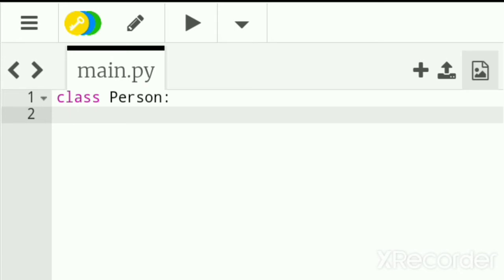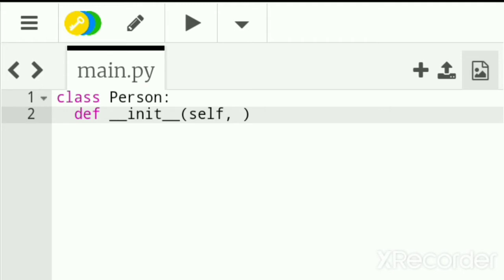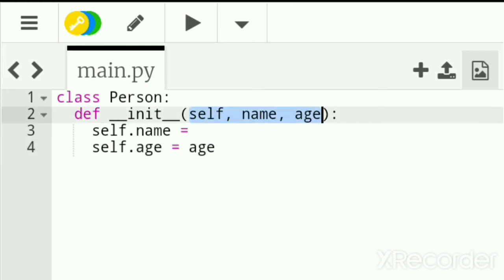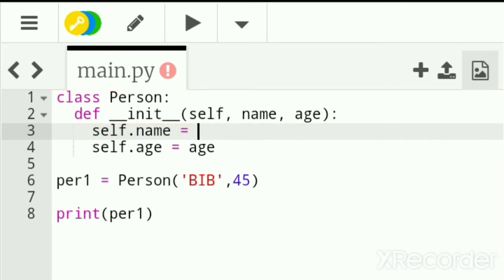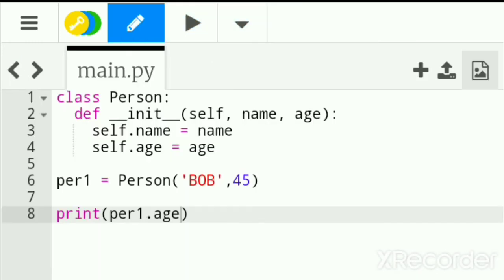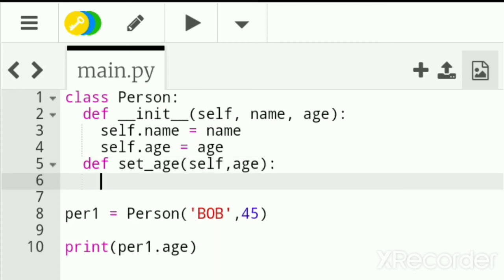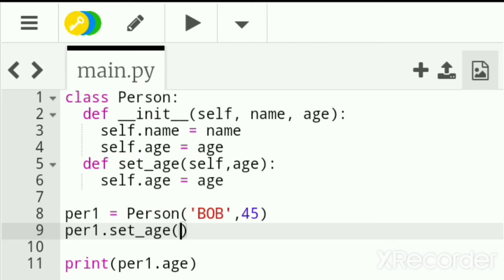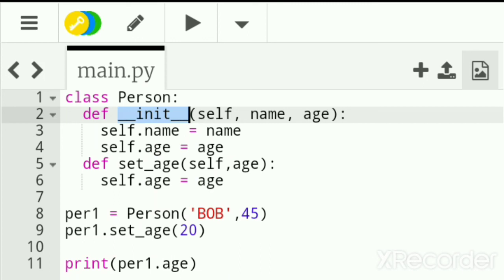21) Class: attributs and methods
how to define attributs and methods for a class.